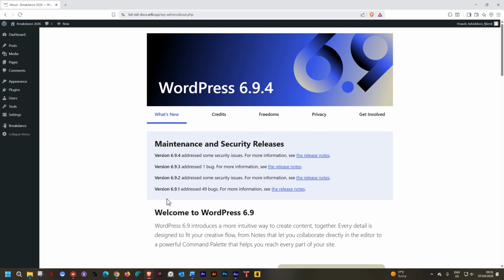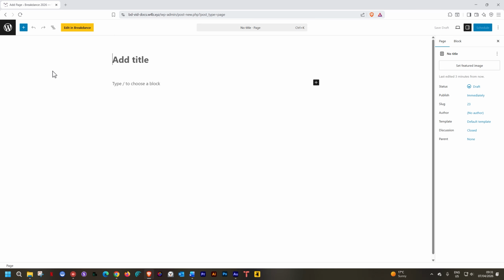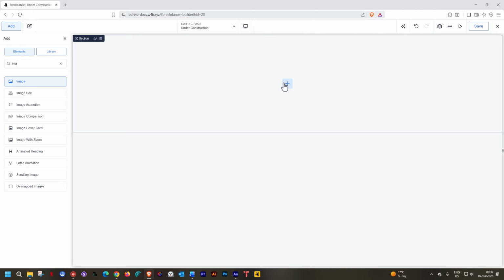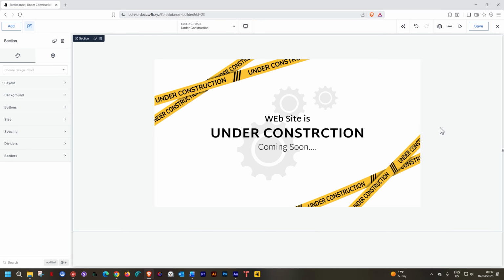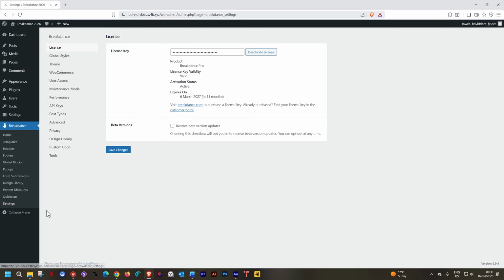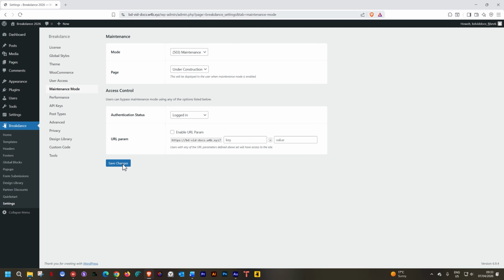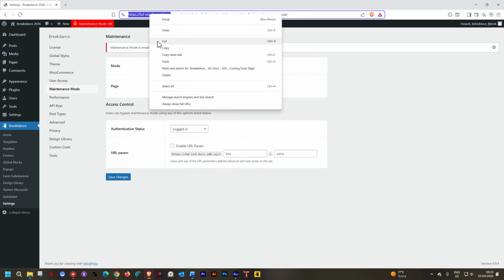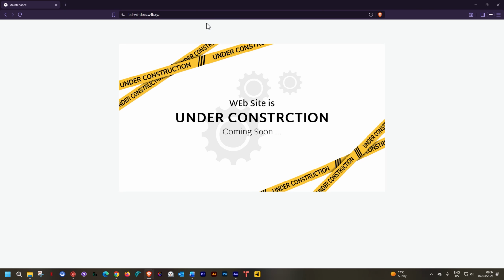How to make an Under Construction page in Breakdance | Breakdance WordPress Vid Doc Series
Create your under construction page with the Breakdance builder in WordPress, and set the maintenance status to under construction right within Breakdance settings.

The Video Document series serves as an in-depth and comprehensive instructional resource designed for beginners learning Breakdance. Its purpose is to provide concise, detailed guidance on every component of the site, theme, or page builder. When integrated with the complete courses (Modules 1–4), it presents a structured and accessible pathway toward achieving mastery in Breakdance.

Breakdance for WordPress is a sophisticated and versatile page builder plugin designed to simplify the creation of visually striking, professional-grade websites without requiring any coding expertise. Tailored exclusively for WordPress, it features an intuitive visual editor with a streamlined, distraction-free interface, making it ideal for beginners and seasoned users alike. The plugin offers an extensive array of tools, including a comprehensive library of pre-designed templates, a highly adaptable drag-and-drop builder, integrated form creation capabilities, dynamic data handling, and seamless WooCommerce integration—providing everything necessary to build a complete website from the ground up. Distinguished by its lightweight, performance-oriented architecture, Breakdance ensures fast load times and strong SEO performance. Suitable for blogs, business websites, and online stores, it makes high-quality web design both efficient and accessible.